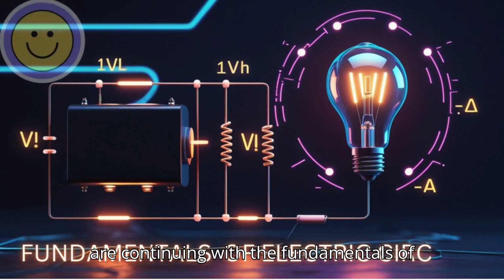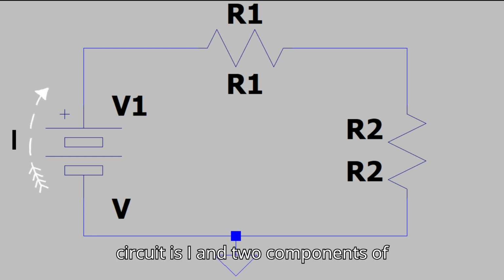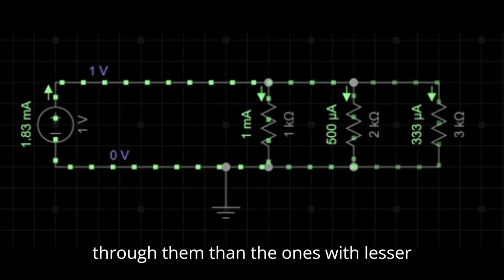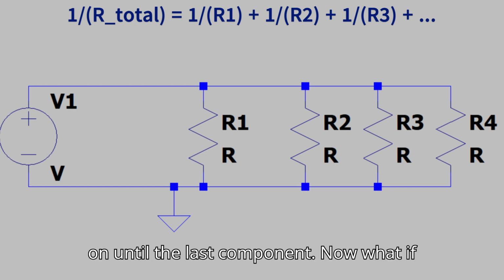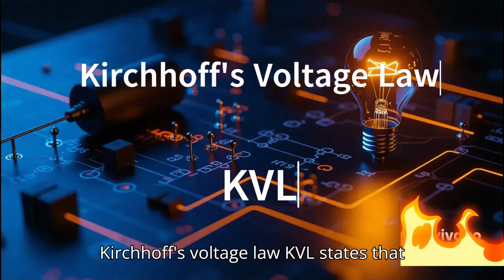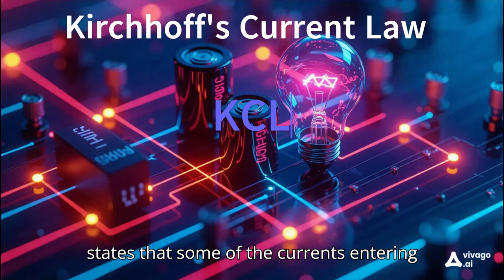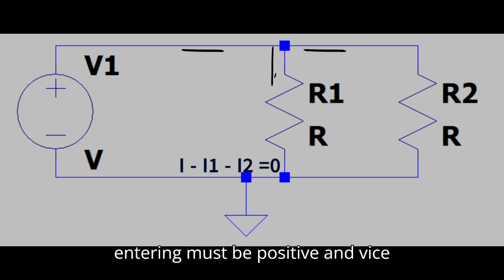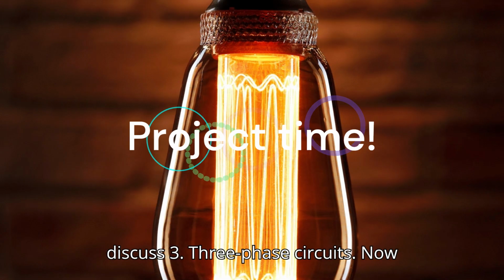Electric Circuit Fundamentals: Configurations & Key Laws Explained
Understanding electric circuits is essential for anyone interested in electronics and electrical engineering. In this video, we break down the fundamentals of electric circuits, exploring different configurations (series, parallel, and combination circuits) and their unique characteristics. We also cover the three basic laws of circuit analysis—Ohm’s Law, Kirchhoff’s Voltage Law (KVL), and Kirchhoff’s Current Law (KCL)—to help you analyze and solve circuit problems effectively. Whether you're a beginner or looking for a refresher, this video will give you a solid foundation in circuit theory. 🚀🔌

🔹 Topics Covered:
✔️ Series, Parallel, and Combination Circuits
✔️ Ohm’s Law: Voltage, Current, and Resistance Relationship
✔️ Kirchhoff’s Laws: KVL & KCL Explained
✔️ Practical Examples & Problem-Solving